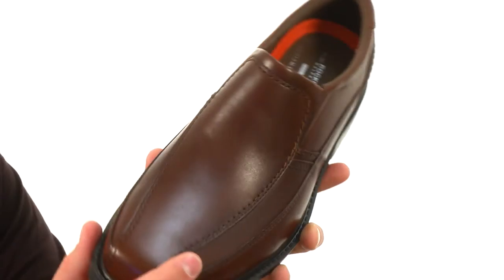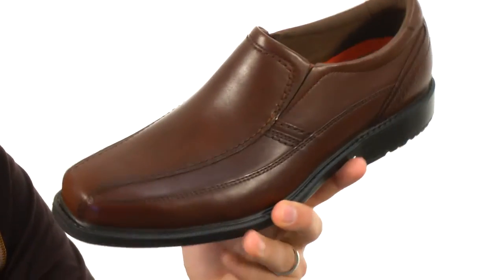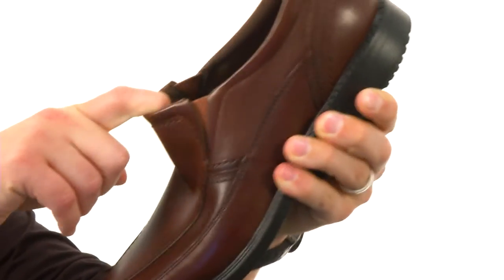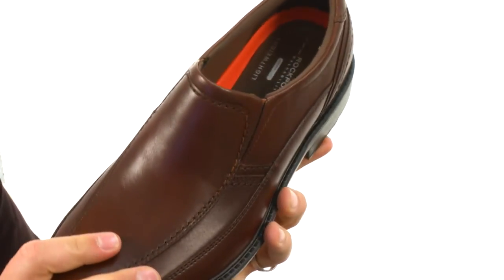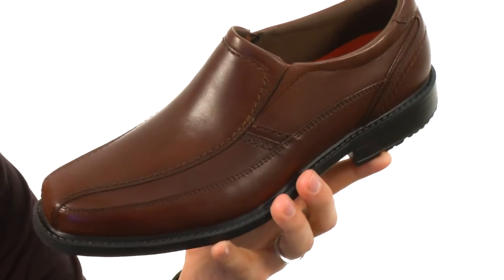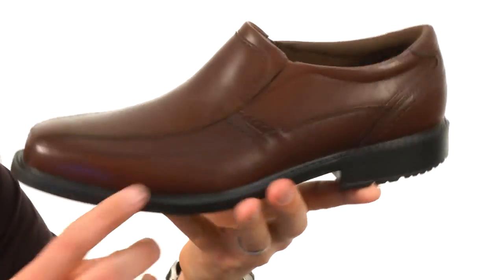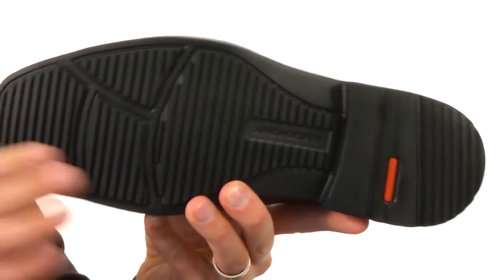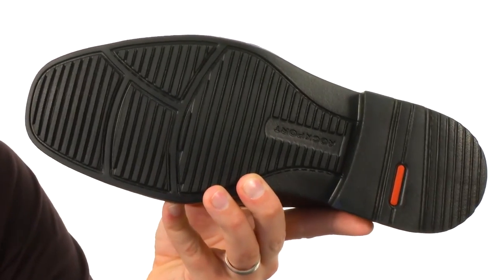Rockport Style Leader 2 Bike Slip-On SKU:8567915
Hit the mark with the handsome and practical Style Leader 2 Bike Slip-On from Rockport®.
Genuine leather upper with a bike toe and stitch details.
Easy slip-on style with a padded collar and dual gore panels at instep for a perfect fit.
Features breathable antimicrobial textile lining.
Comfortable sponge EVA cushioned footbed.
Features cushioning in the heel for shock absorption.
Durable rubber outsole.
Imported.